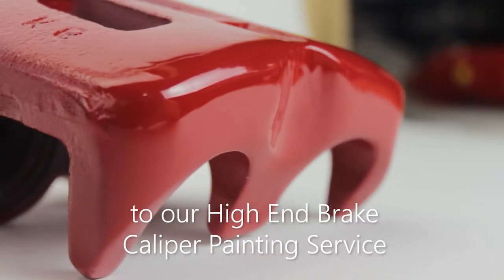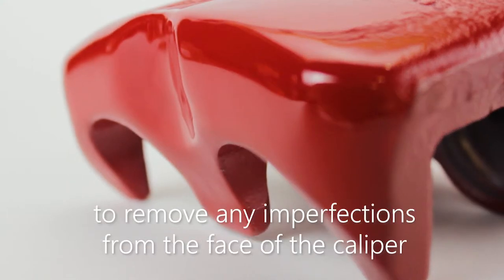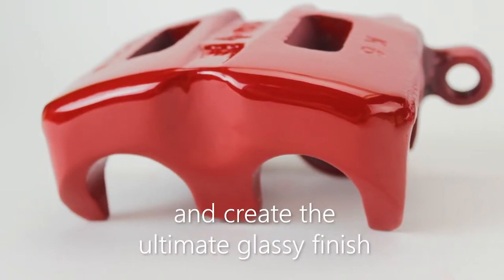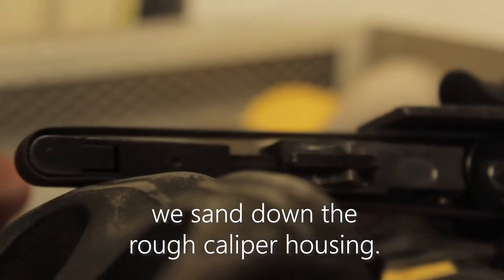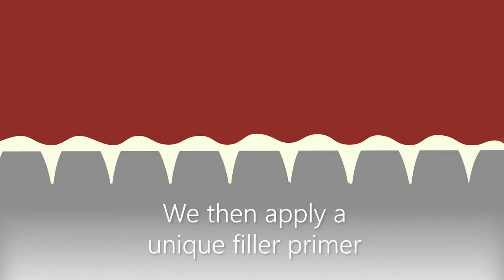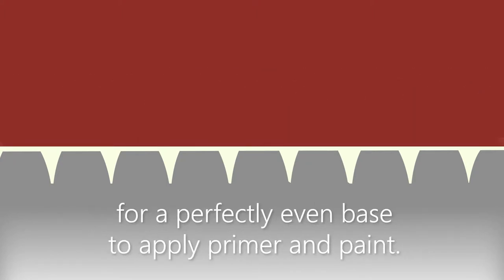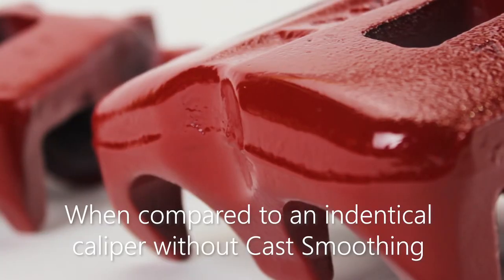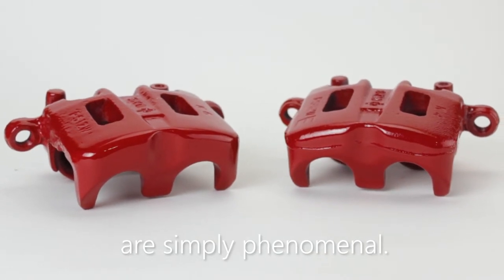How We Get The Best Finish. Brake Caliper Painting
Here we give you the science behind how we achieve such glassy looking brake calipers once we paint them. Of course it helps being good with a spray gun, but the prep is key for finishes on this level.